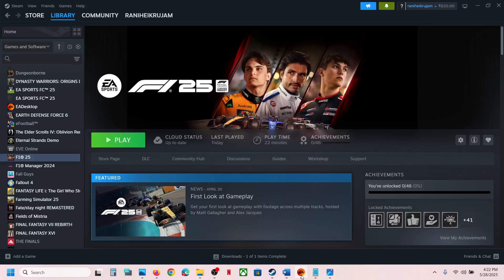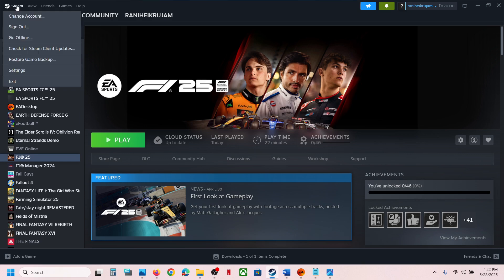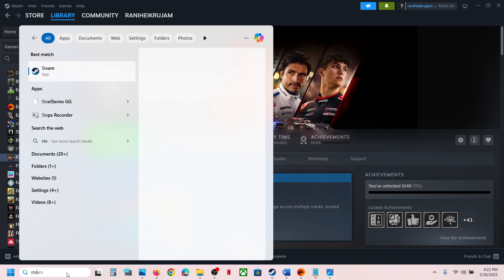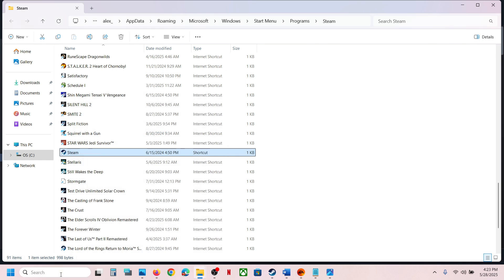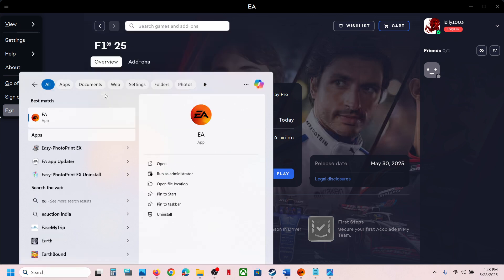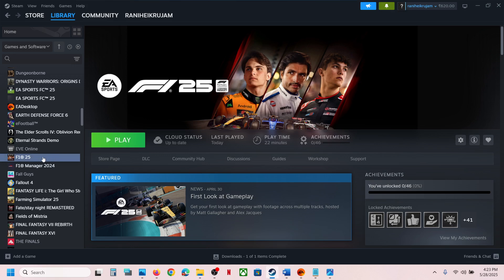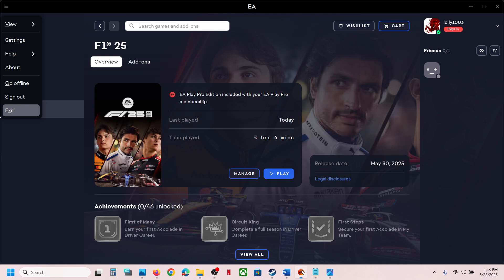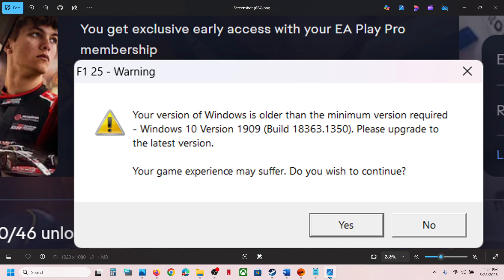Fix F1 25 Error Your Version Of Windows Is Older Than Minimum Version Required Windows 10 1909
Fix F1 25 Error Your Version Of Windows Is Older Than The Minimum Version Required Windows 10 Version 1909 (Build 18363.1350) Please Upgrade To The Latest Version